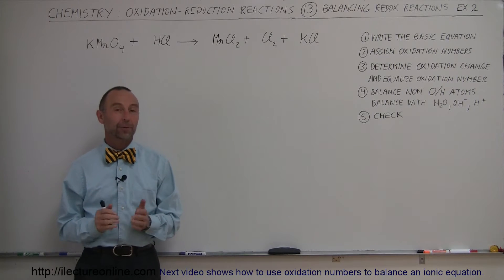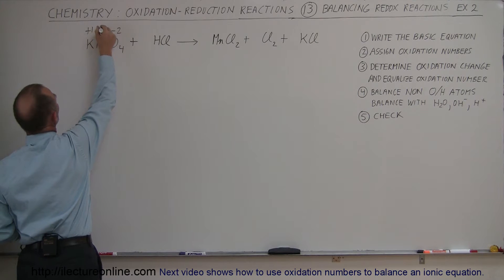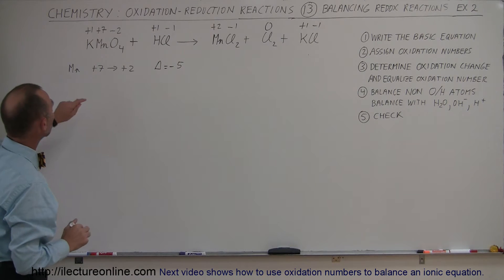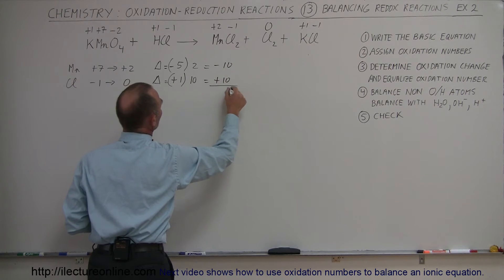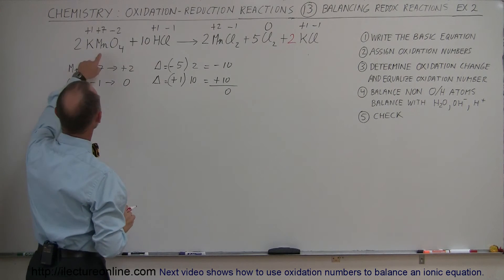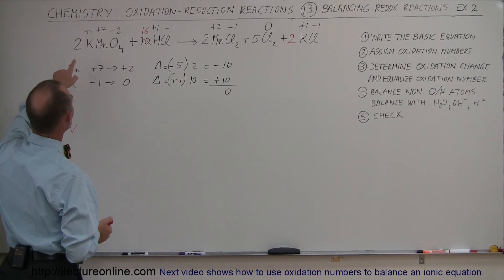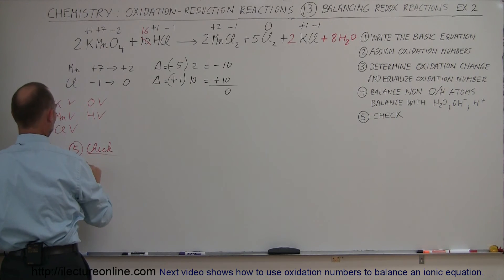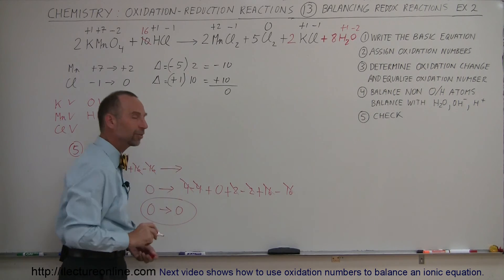Chemistry - Oxidation-Reduction Reaction (13 of 19) Balance Redox Reactions: Ex. 2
In this video I will show how to use oxidation numbers to balance equations (ex. 2).